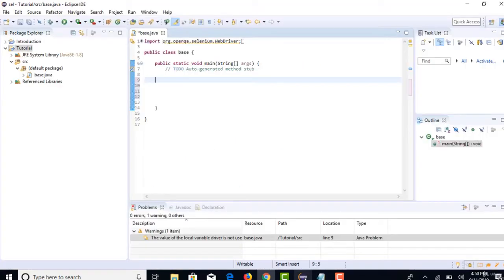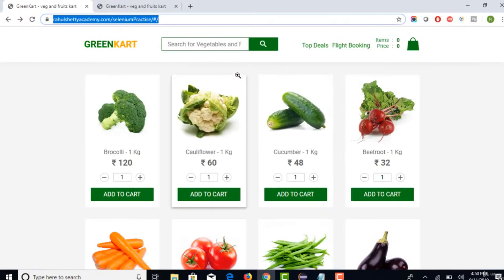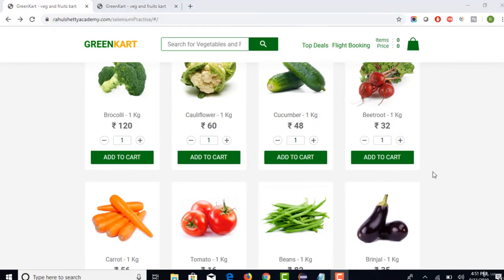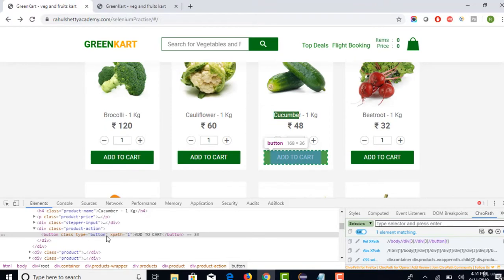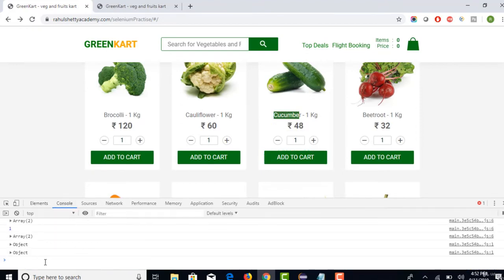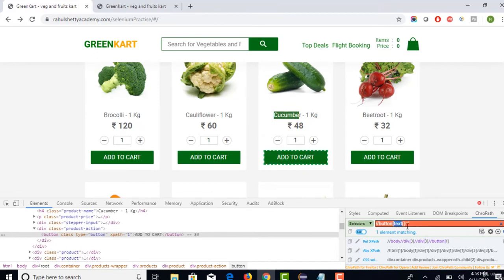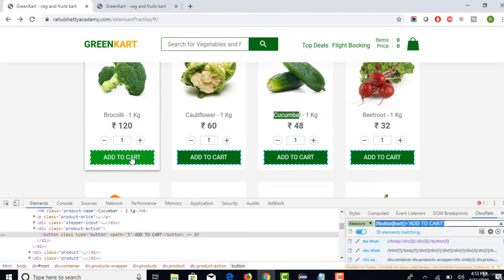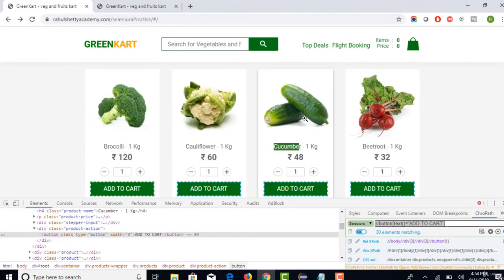2 Problem Adding Items into Cart for Ecommerce App